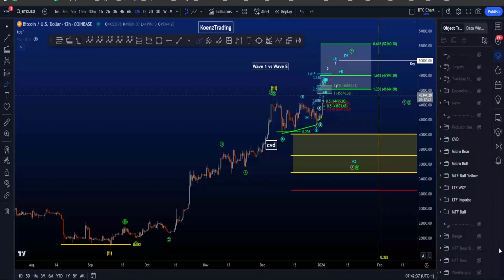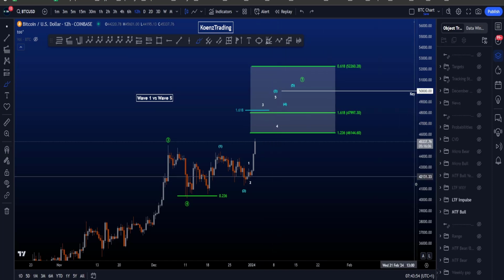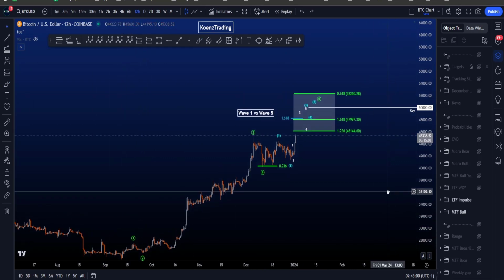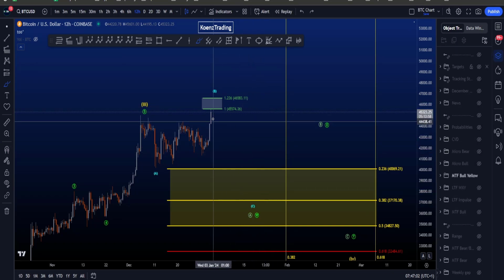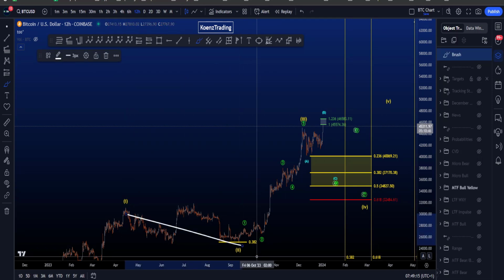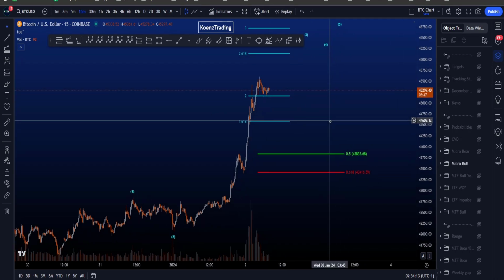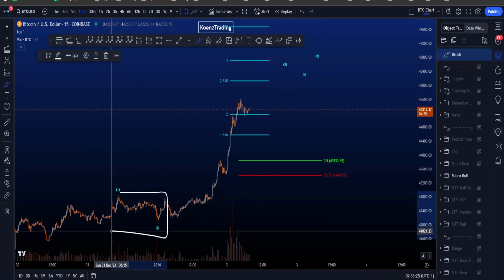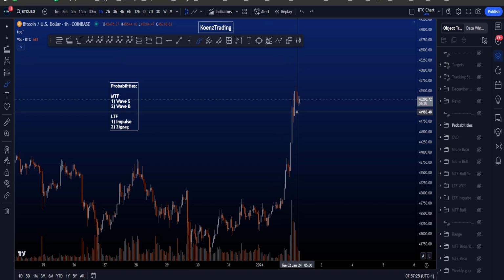Bitcoin Elliott Wave Technical Analysis Today! Bullish & Bearish Price Prediction BTC & News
▶ TIMESTAMPS
0:00 MTF Bullish Scenario (update)
0:50 LTF Impulse Scenario (new)
2:04 Wave 1 vs Wave 5 (new)
2:25 LTF WXY (update)
3:41 MTF Bearish Scenario (update)
5:32 Micro Bullish Scenario (update)
7:41 Micro Bearish Scenario (update)
8:05 CVD Divergences (update)
8:21 Probabilities